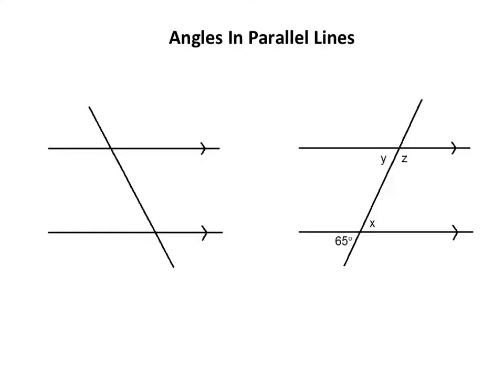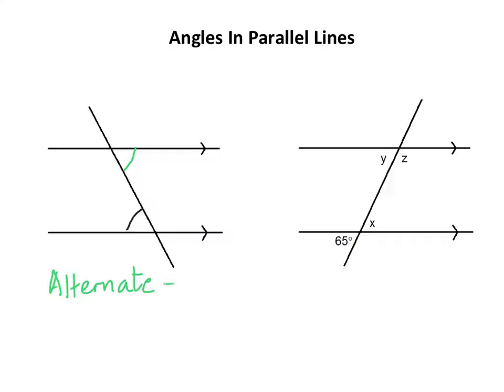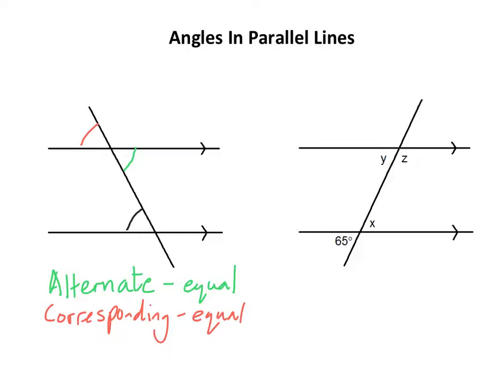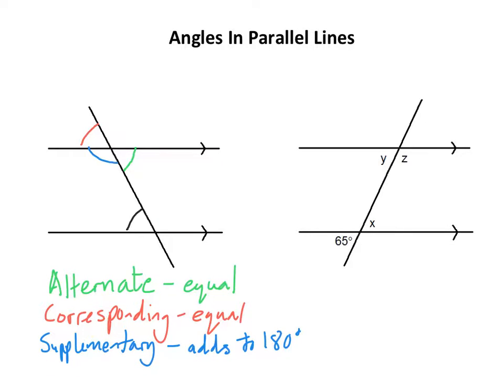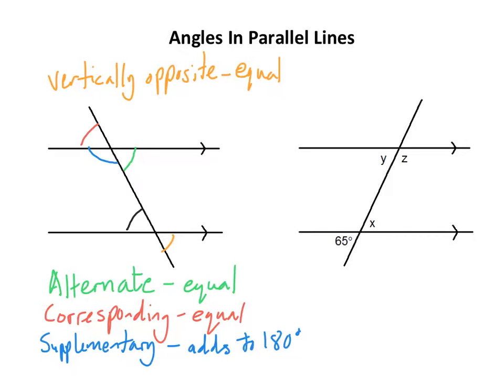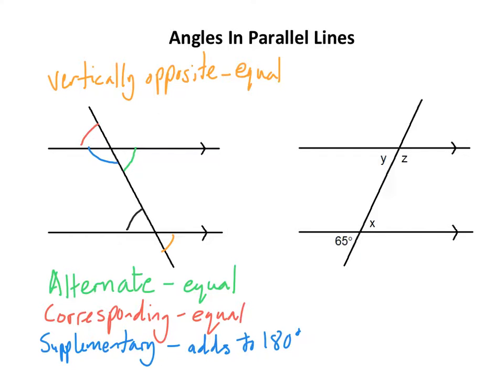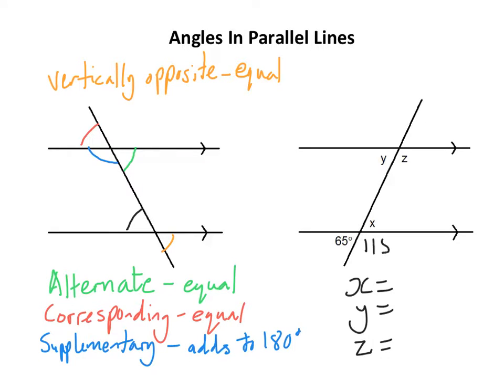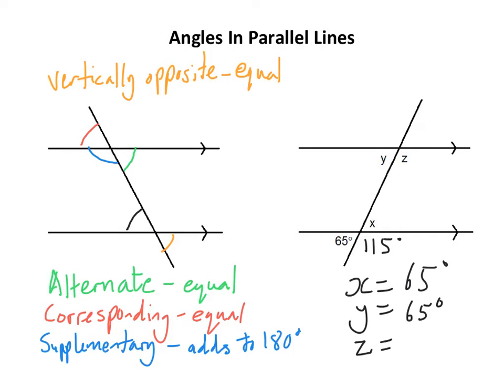Angles In Parallel Lines - Tutorial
This is a quick explanation of alternate, corresponding, supplementary and vertically opposite angles with parallel lines.